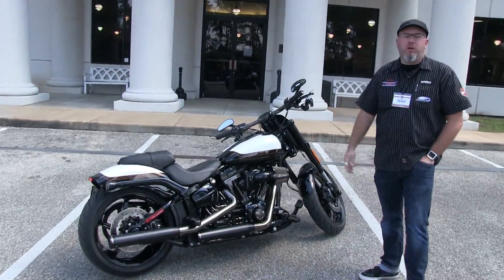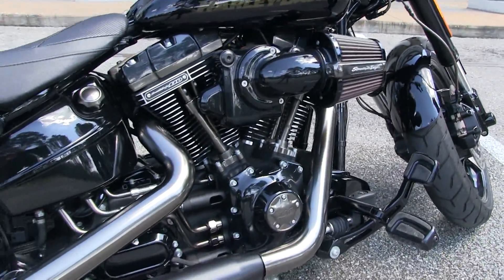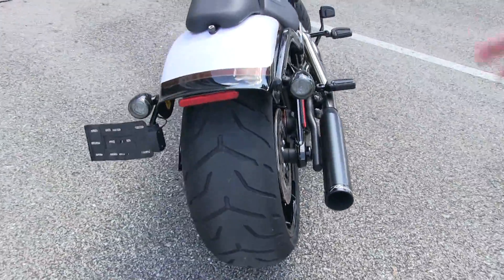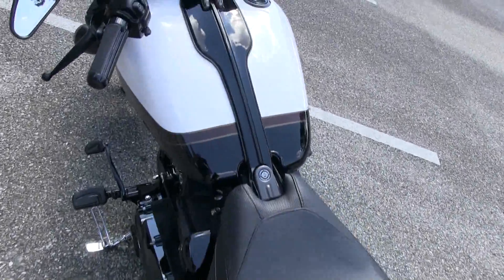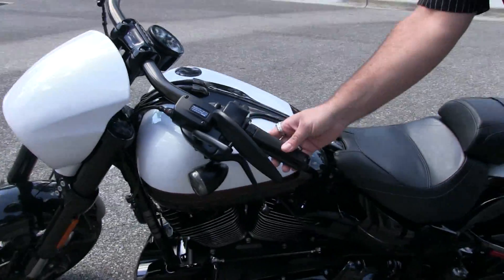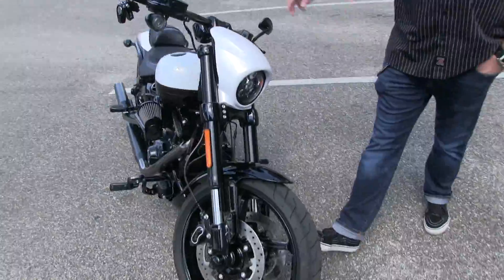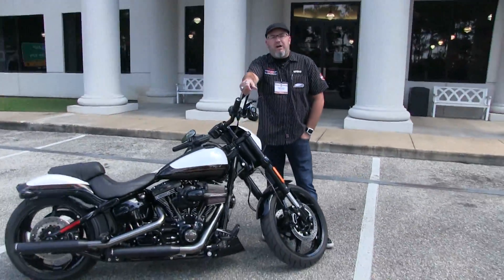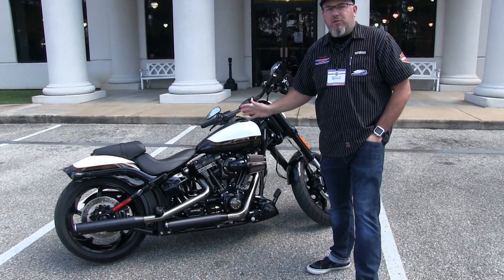Used 2016 Softail Breakout CVO Harley Davidson For sale FL GA 2019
Used 2016 Harley Davidson Softail Breakout CVO  for sale in Georgia and Florida
Tallahassee, Florida USA for more information! For more information on 2018 115th Anniversary Dates, Models, rumors, lineup, release date, Price, Colors, Specs and Reviews click on link below or call Tallahassee Harley Davidson